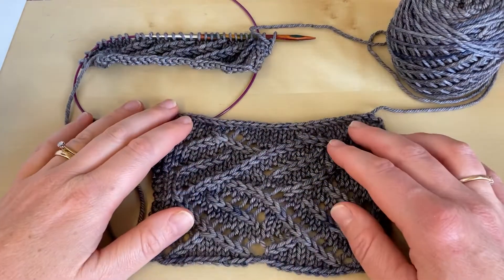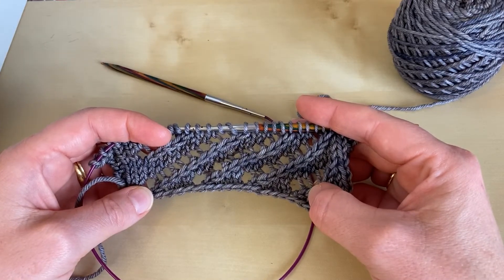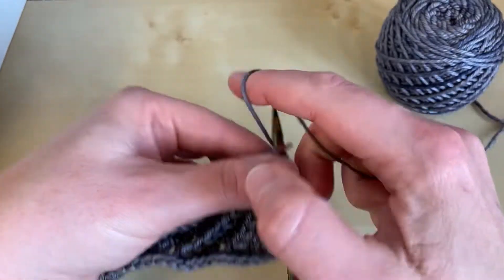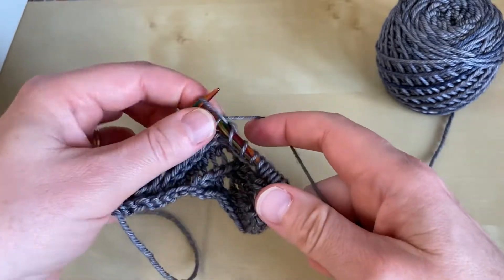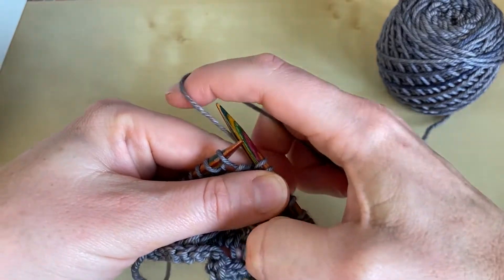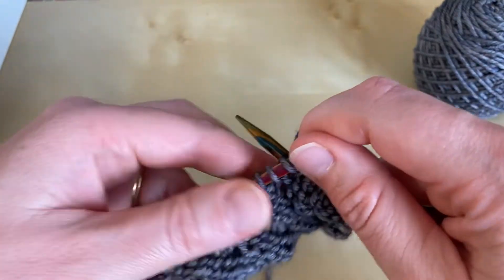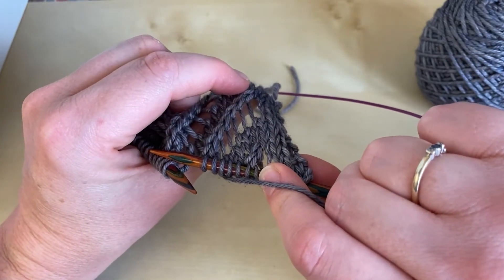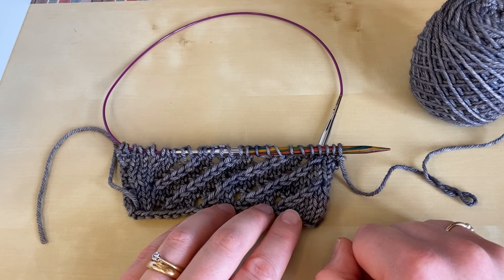Reading your knitting: right-leaning lace diagonals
This video tutorial helps you to build confidence in lace knitting, by teaching you how to read your knitting to keep a diagonal line of yarn overs and k2tog/p2tog decreases lined up, without needing to refer to the chart or written instructions.

The pattern mentioned in the video is the Tumbling Block Lace Scarf, designed by Jeanette Sloan, from MDK Field Guide No. 15 Open.